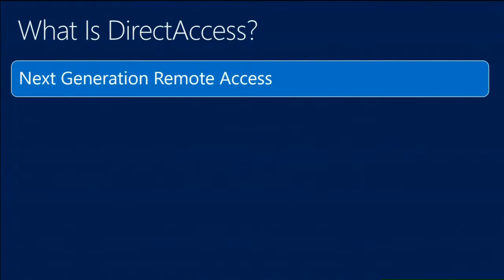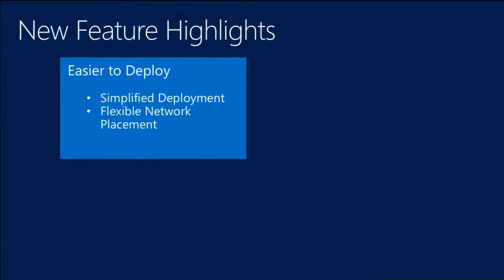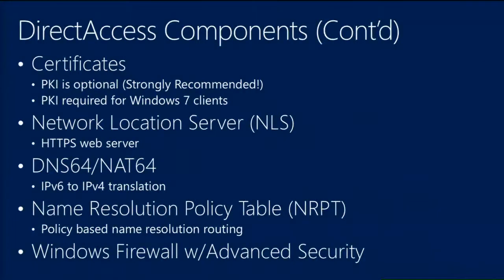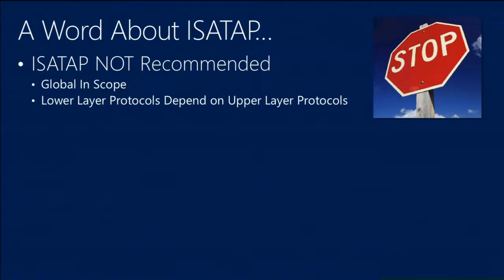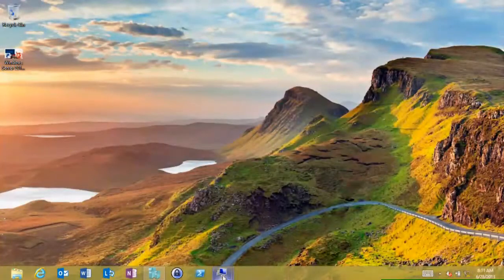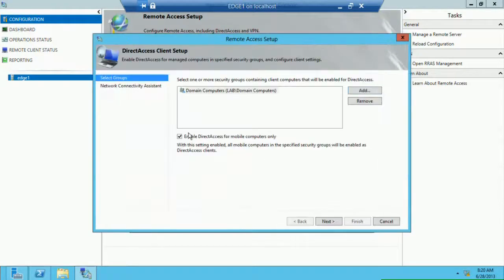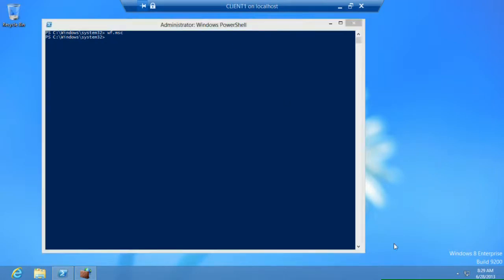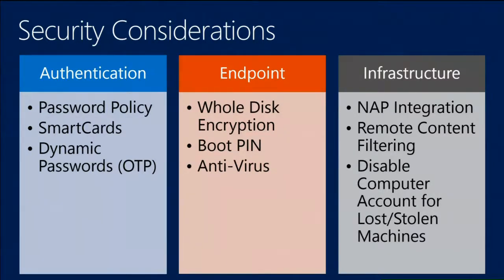TechEd Europe 2013 The Future Is Now! Next Generation Remote Access Today with Windows Server 2012 D